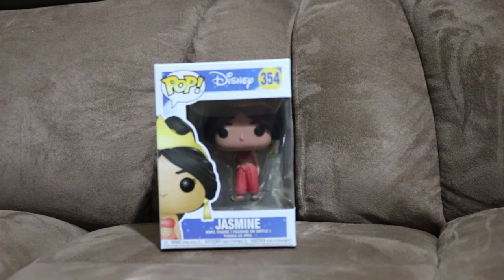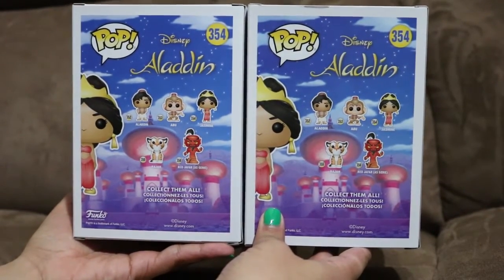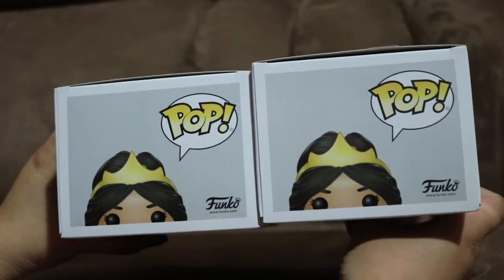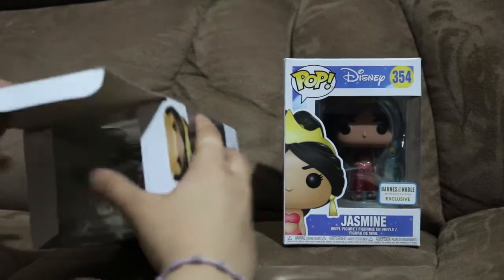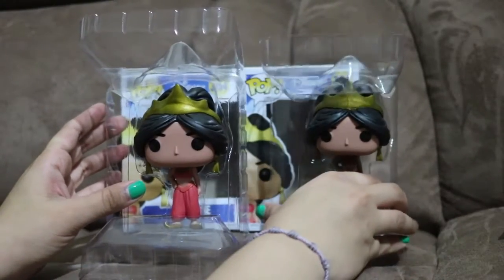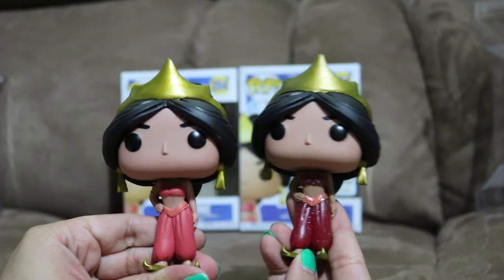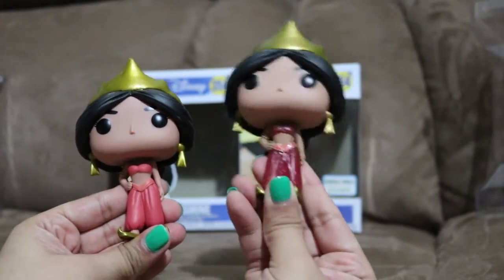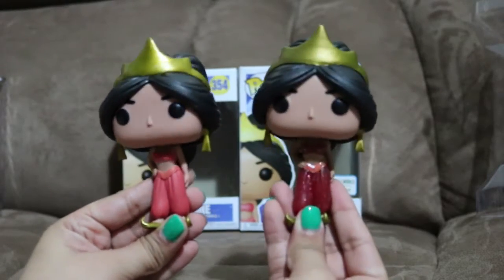Jasmine Barns and Noble Exclusive Funko Pop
Normal Jasmine Funko Pop VS Glitter Jasmine Funko Pop